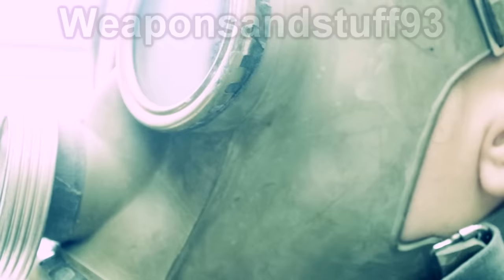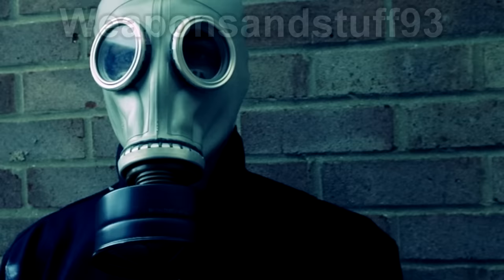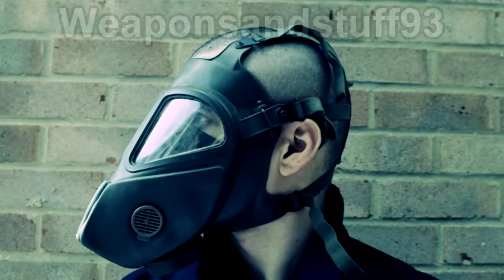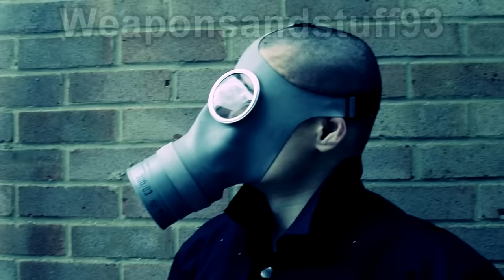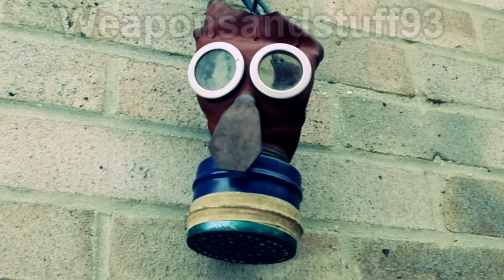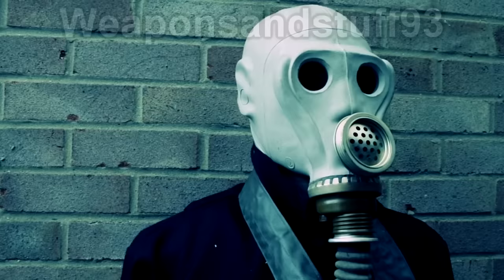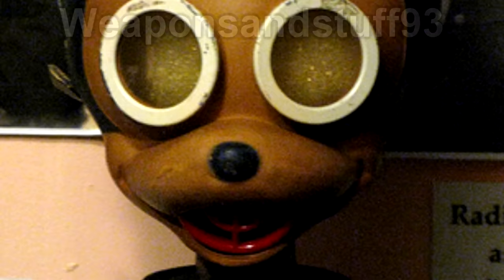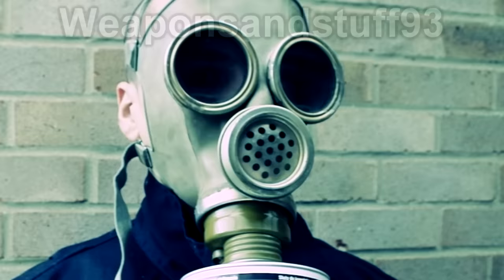Top 10 Scariest Gas Masks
Countdown of the Top 10 Scariest gas masks, these creepy gas masks will send shivers down your spine.